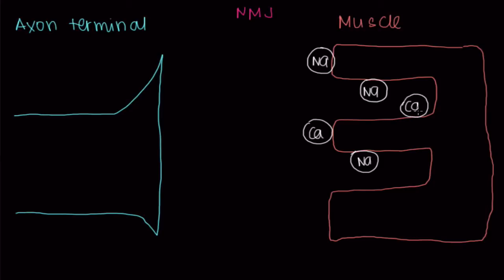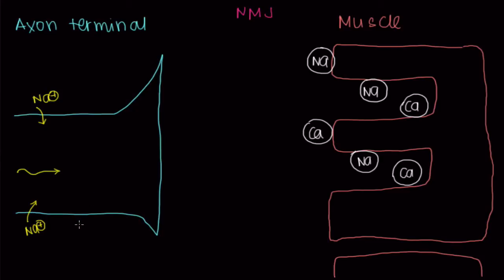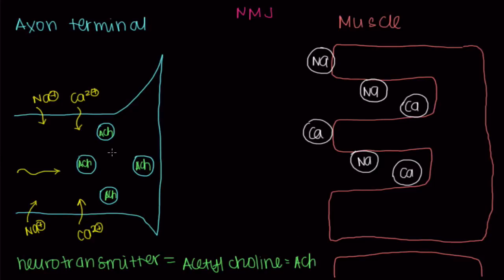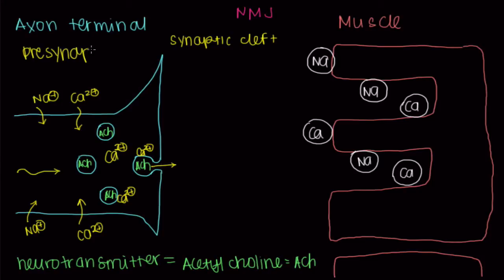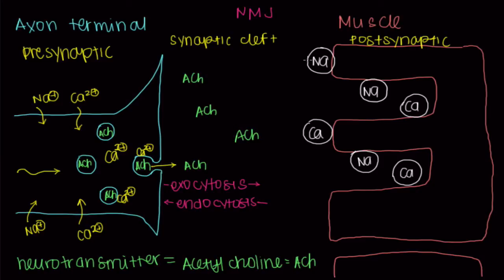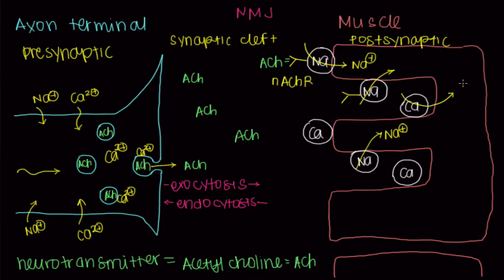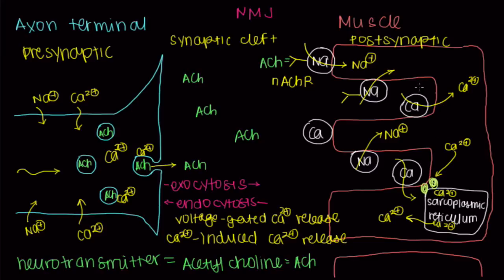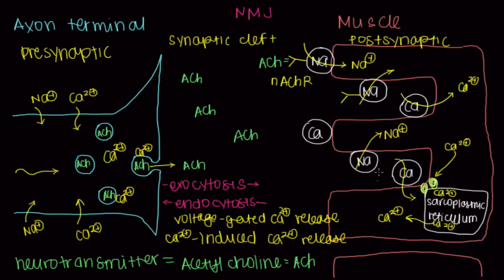Neuromuscular Junction, Motor End-Plate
How do neurons talk directly to muscle cells? Learn about how a neuronal message is translated into a muscular action at the neuromuscular junction.